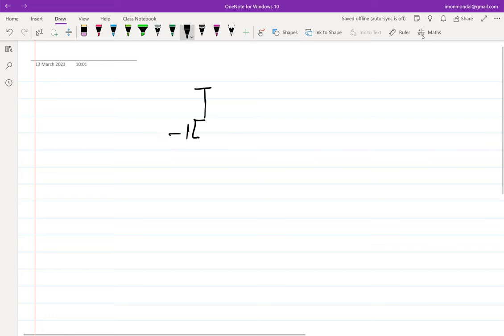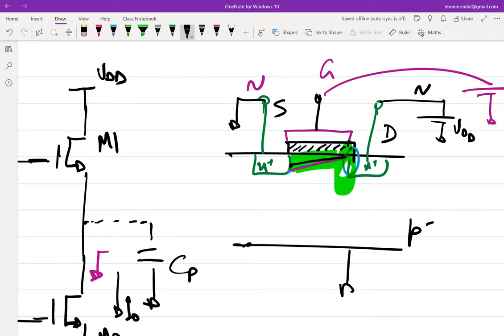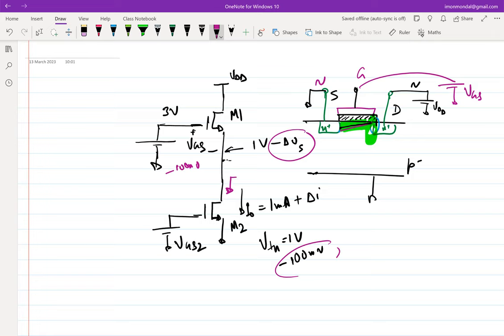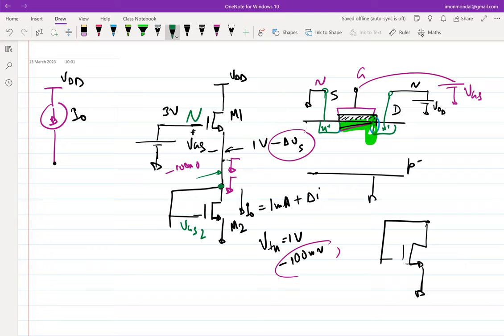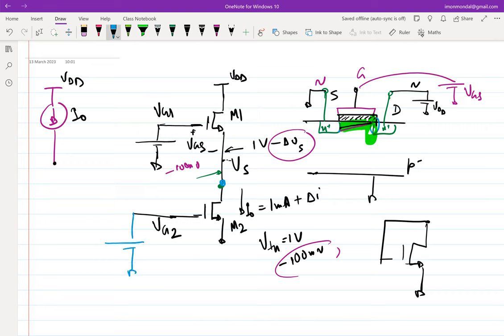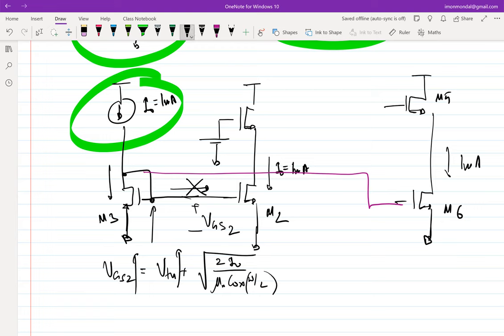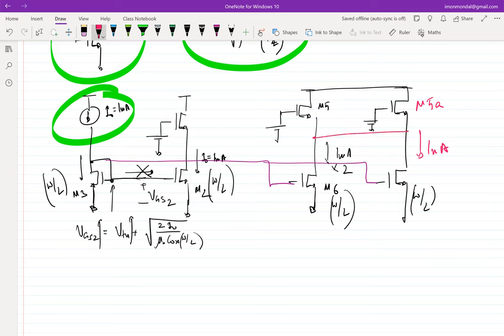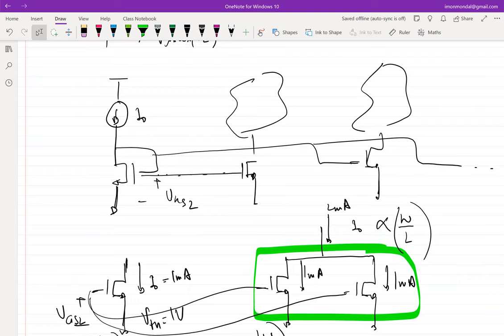Lecture 25: Introduction to current mirrors to bias a transistor with constant current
Current mirrors form a class of circuits which are universally used to copy current from one branch to another as many times as we want. This is a gift for analog designer as we want to bias transistors with constant current sources. In this lecture we take a look into the idea behind the synthesis of a introductory current mirror circuit.

For more lectures on other topics from our lab, you may